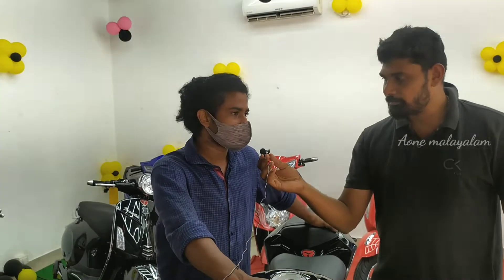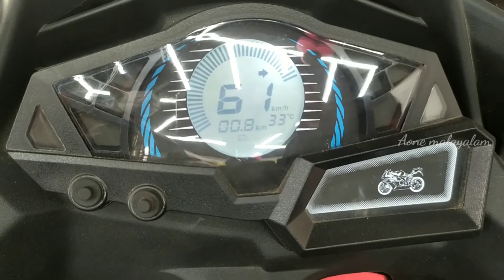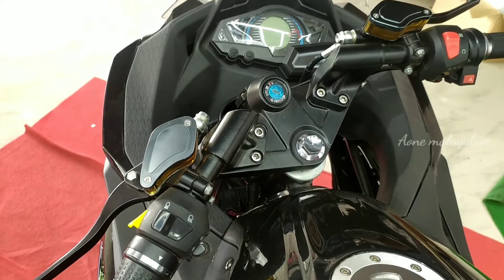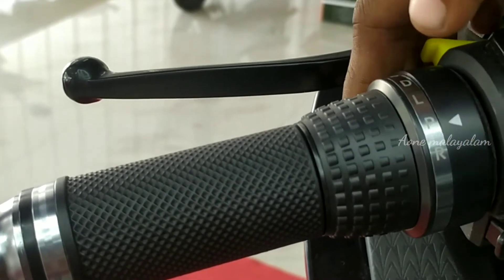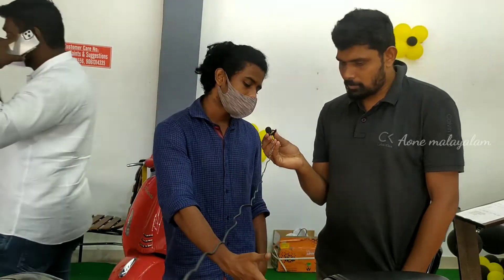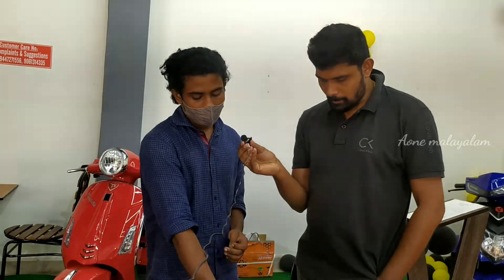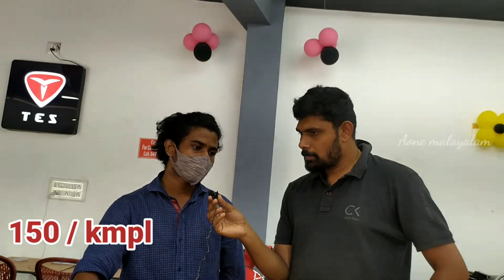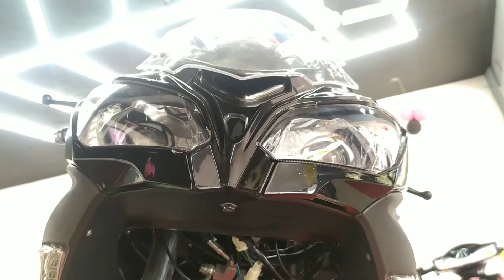Tes Dude Electric Bike Detailed Review | സൂപ്പർ ആകുമോ ഈ സൂപ്പർ ബൈക്ക് | malayalam Review |mileage